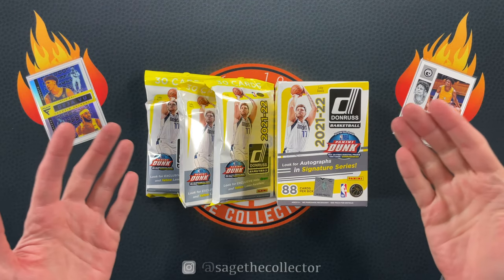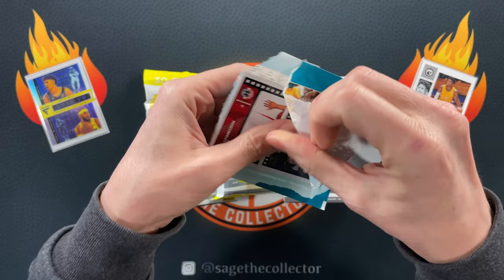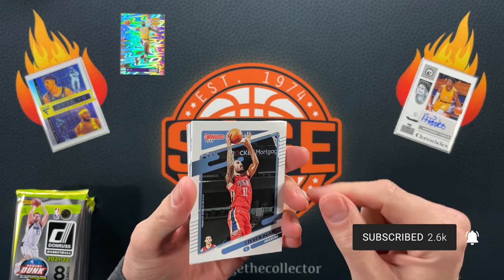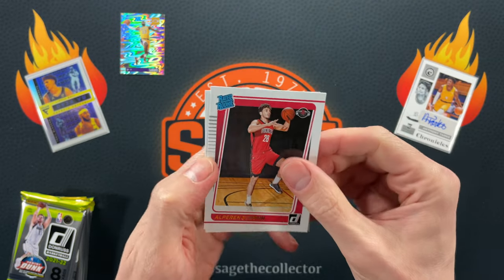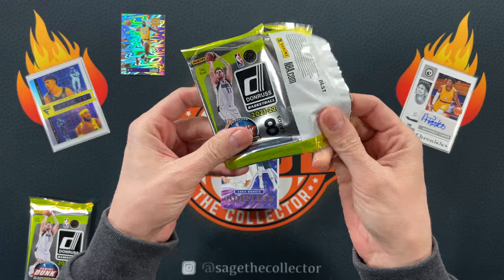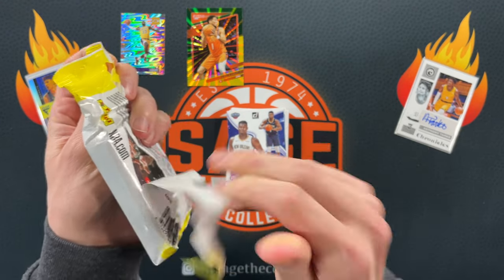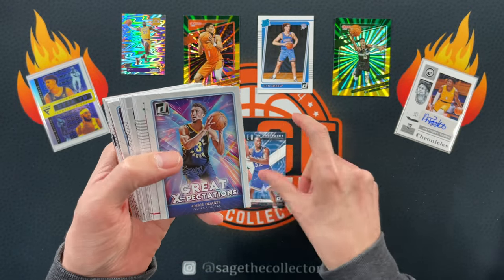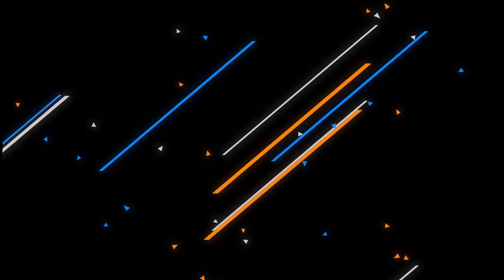2021-22 Donruss Retail Basketball 👎🏻 Is this Panini's Worst Product of the Year?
I didn't love Donruss this year before this break. I like it even less after this break. It is just plain terrible, and I recommend everyone stay away. I do open one piece of mail and some appetizer stickers, and I do the giveaways. So at least there was something positive in this video. 😉